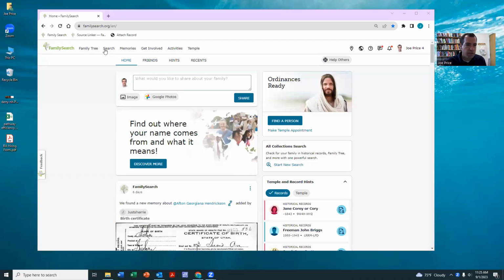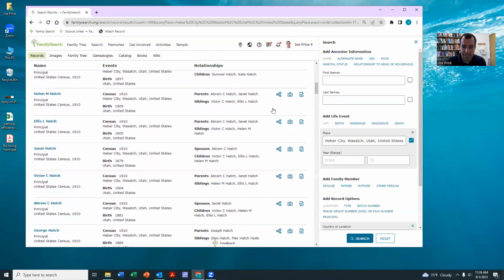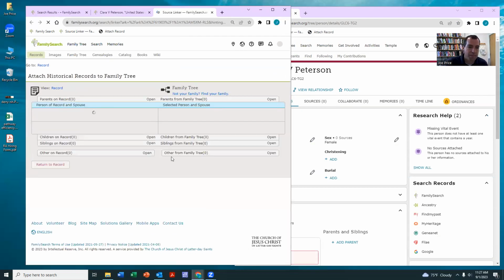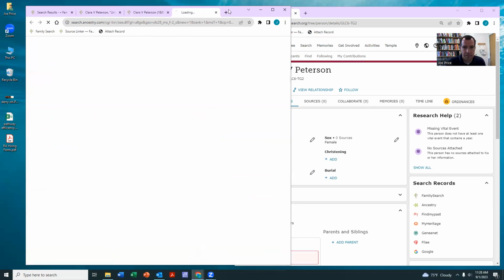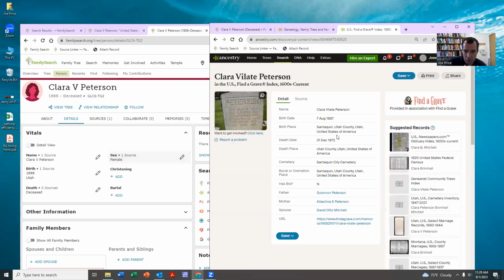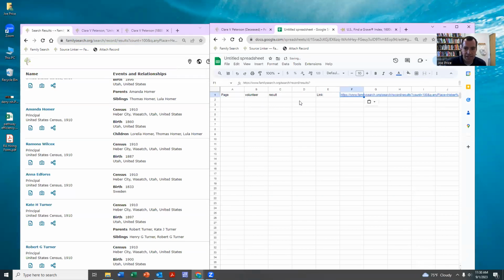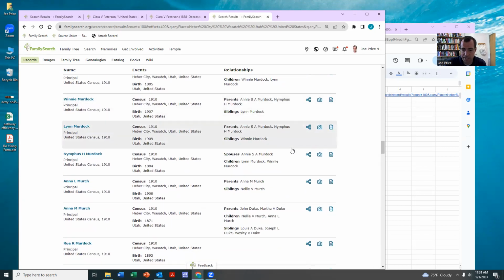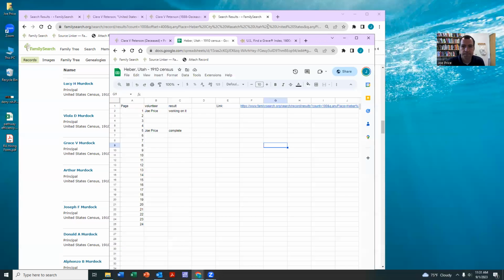Combining reverse hints with a google sheet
This video shows how to set up a community project with a record collection on FamilySearch by combining reverse hints and a google sheet to split up the work.